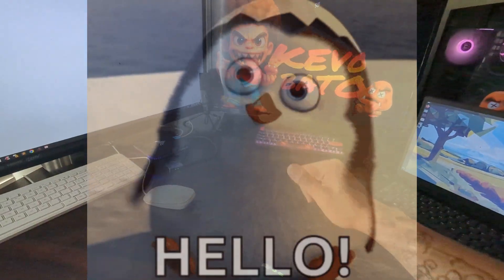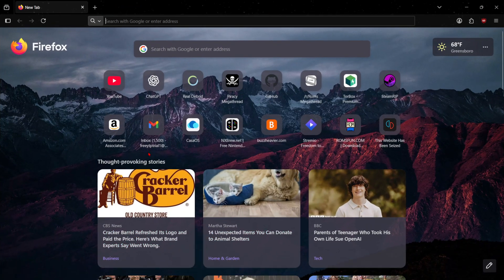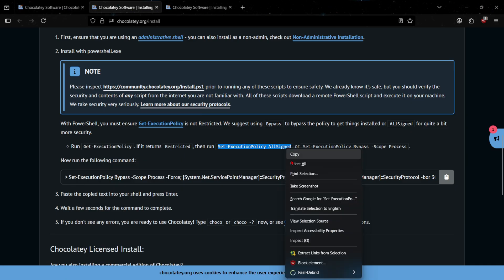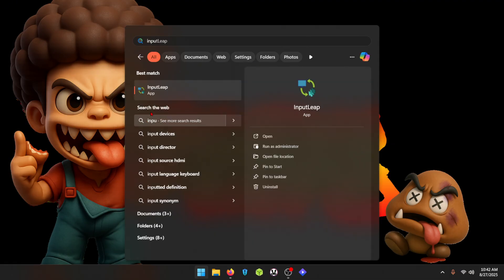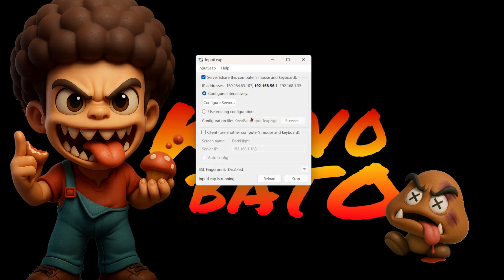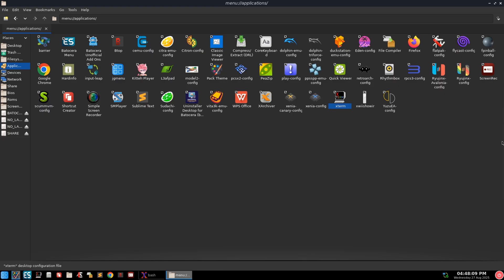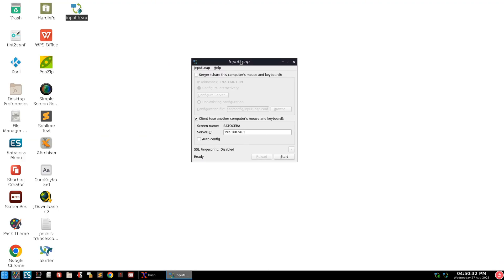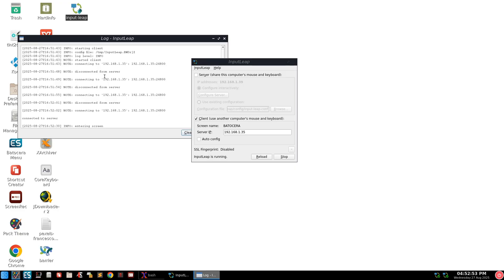Control ALL Your PCs With ONE Keyboard & Mouse! AT THE SAME TIME!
I can’t believe I’ve been living under a rock and didnt know about Input Leap and KVM !

⏱️Timestamps
00:00 Intro
01:40 Installing InputLeap WIndows
05:32 Setup InputLeap Windows
07:42 Installing BUA
09:01 Installing Desktop mode
09:40 Installing InputLeap Batocera
10:21 Setup InputLeap Batocera
12:34 Outro

(Instagram)- @KevoBato
(TikTok)- @KevoBato

SSDs
Teamgroup